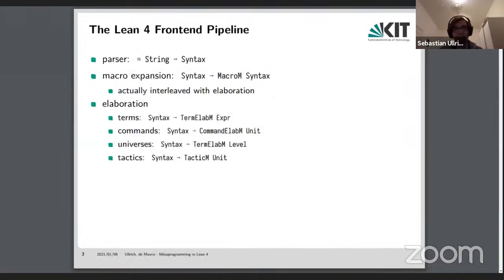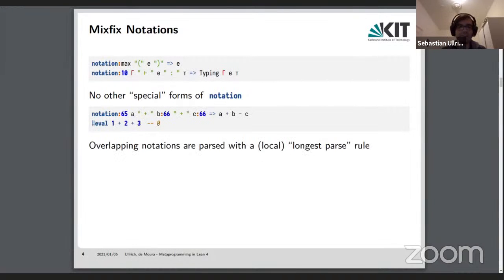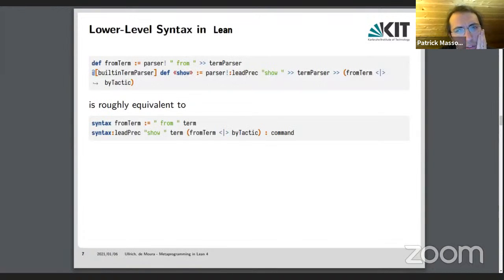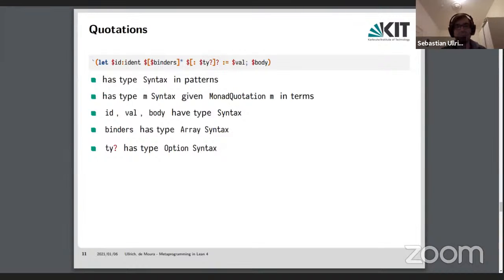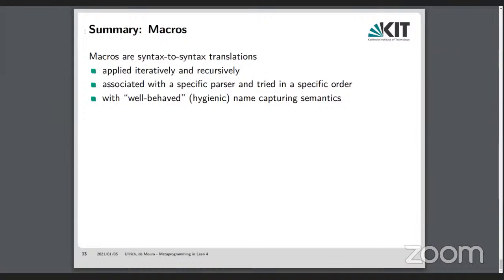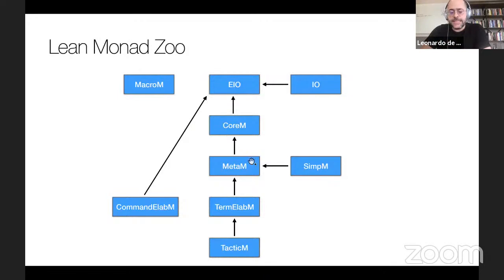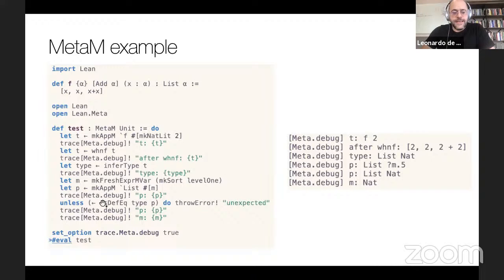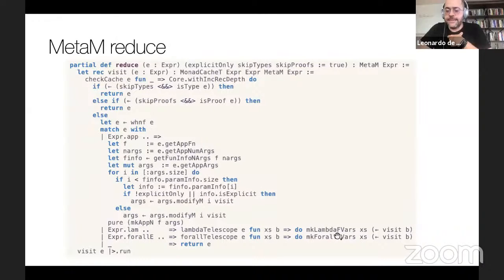Lean Together 2021: Metaprogramming in Lean 4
Speakers: Sebastian Ullrich and Leonardo de Moura